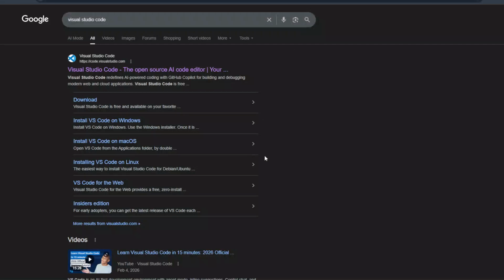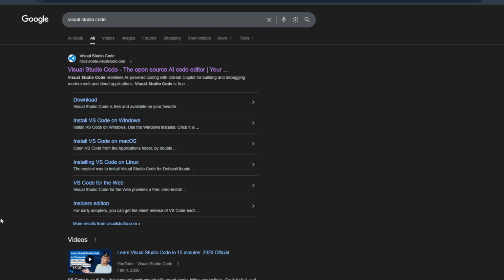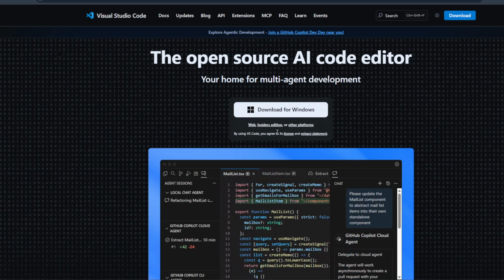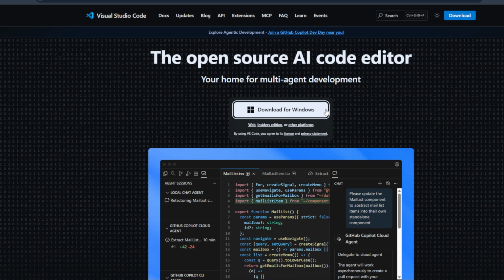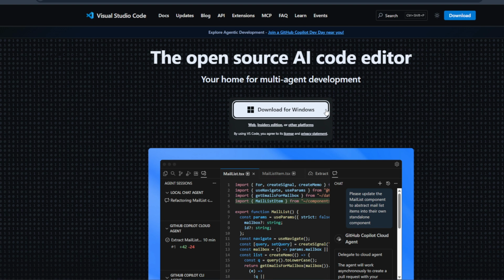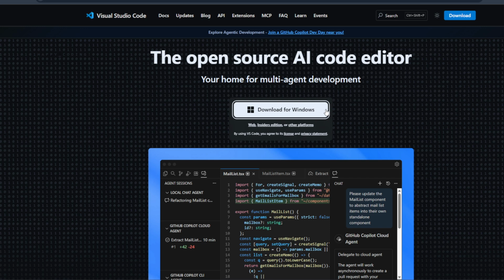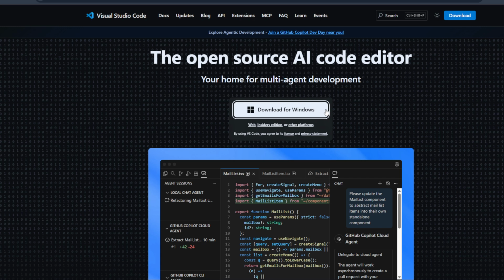How to Download Visual Studio Code in Windows | Easy Tutorial 2026